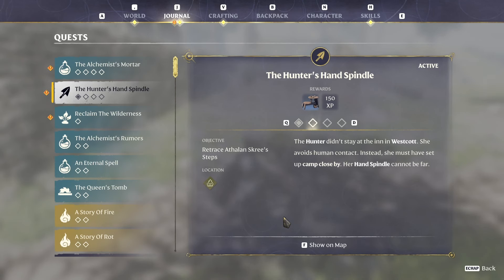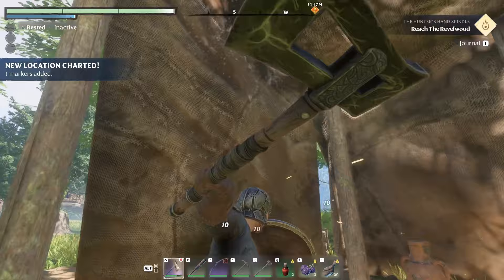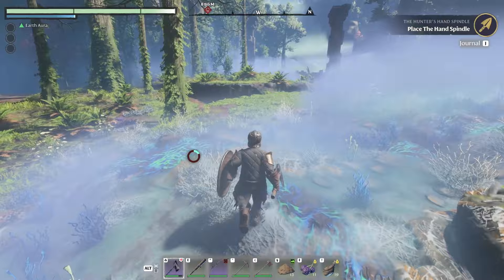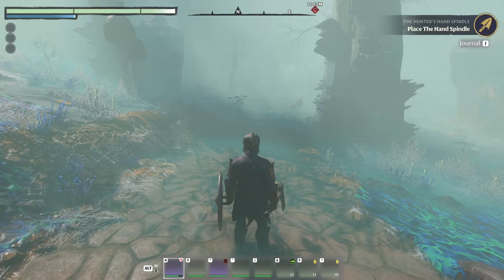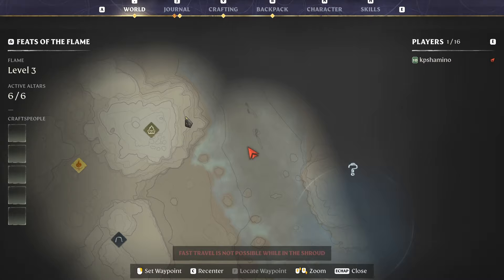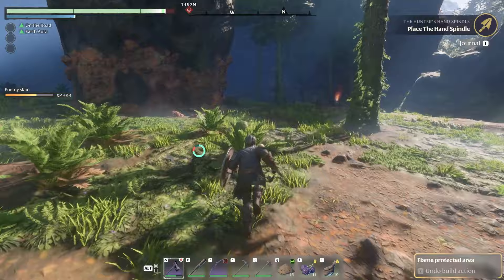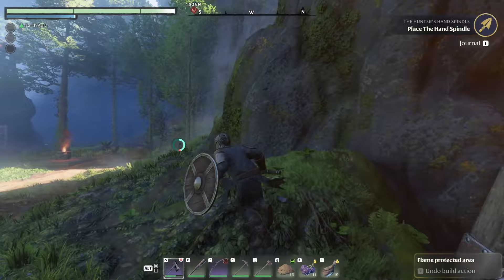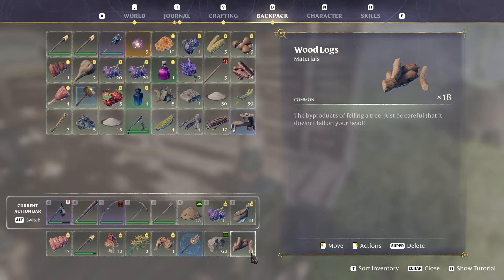Enshrouded,How To Make Linen, The Hunter's Hand Spindle Full Walkthrough Guide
00:00  Part 1
01:06  Part 2
01:31  Part 3